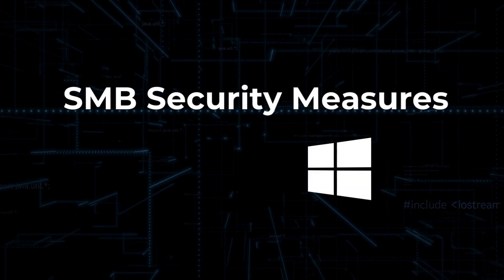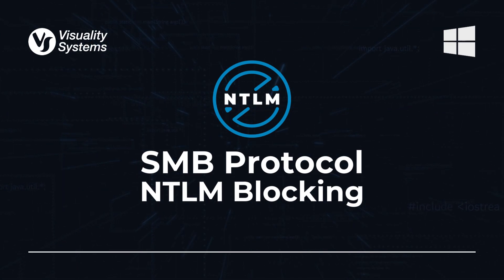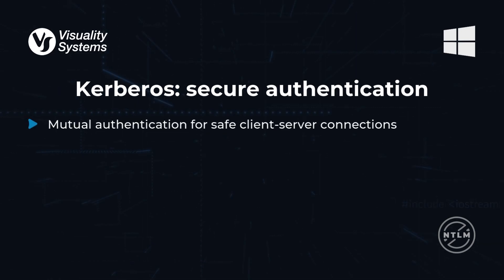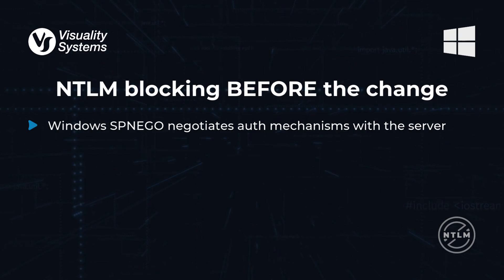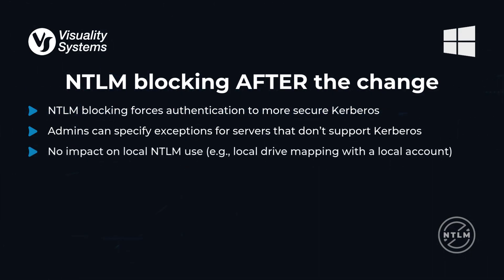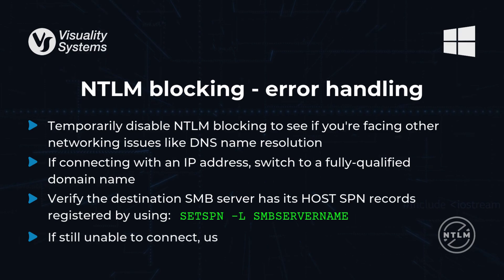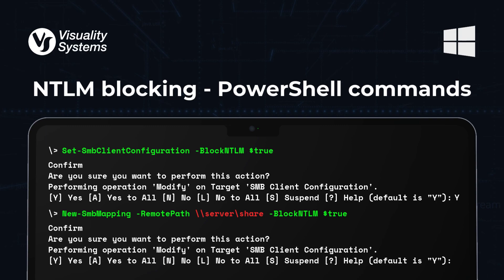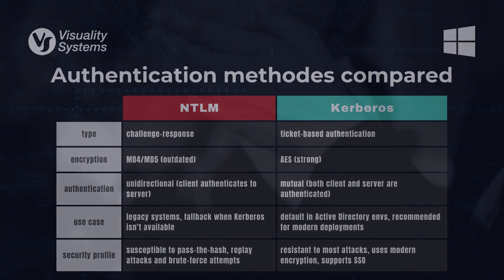SMB Protocol Security Measures: NTLM Blocking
SMB Protocol Security Measures - Episode #2: NTLM Blocking
In this tutorial series we present Microsoft's SMB Security Measures.

Visuality Systems - The SMB Protocol Experts
Committed to Providing Secure SMB Solutions

Video Chapters:
00:00 Introduction
0:36 SMB Security Measures
1:17 What is NTLM Blocking
2:04 Kerberos: Secure Authentication
2:59 NTLM Blocking - Before the Change
3:30 NTLM Blocking - After the Change
4:15 NTLM Blocking - Error Handling
4:52 NTLM Blocking - PowerShell Commands
5:33 Authentication Methods Compared

NTLM blocking video 0.3 rb